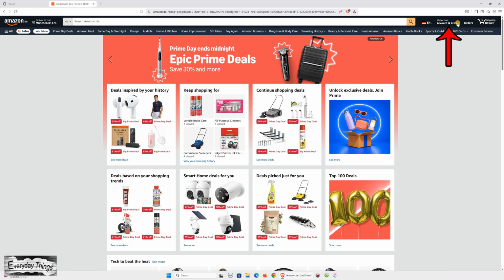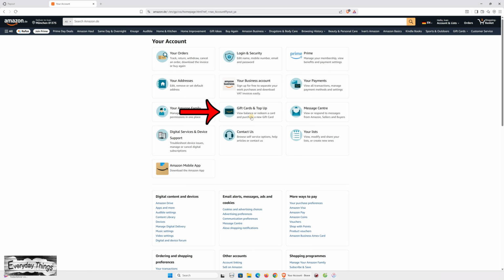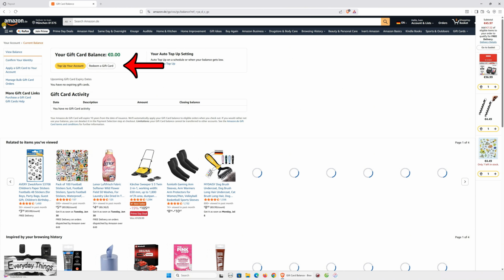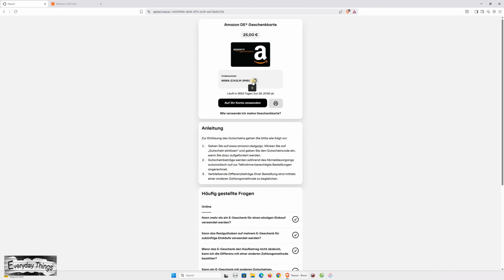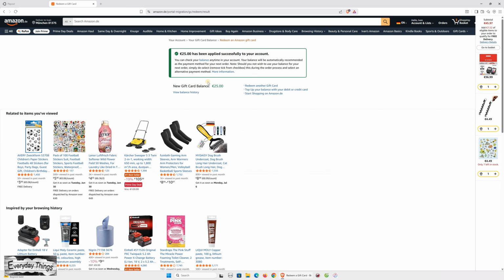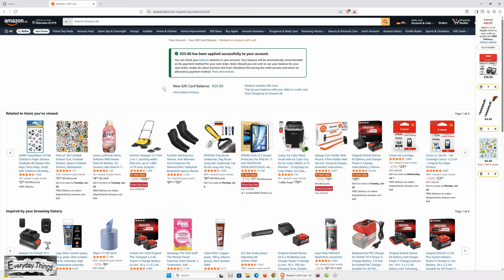How to Redeem an Amazon Gift Card on PC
In this video, you’ll learn how to redeem an Amazon gift card on a PC step by step. I’ll show you how to sign in to your Amazon account, find the gift card redemption page, enter your claim code, and add the balance to your account. This method works for both digital and physical Amazon gift cards.

🕒 Timestamps:
0:00 – Introduction
0:05 – Open Amazon website
0:11 – Sign in to Amazon account
0:14 – Open Account & Lists
0:19 – Go to Gift Cards
0:22 – Select Redeem a Gift Card
0:32 – Enter gift card claim code
0:43 – Apply gift card balance
0:51 – Gift card redeemed successfully

DE:
Amazon-Geschenkkarte am PC einlösen

In diesem Video zeige ich dir, wie du eine Amazon-Geschenkkarte am PC einlösen kannst.

Schritte:
Amazon öffnen
Konto anmelden
Gift Cards öffnen
Guthaben hinzufügen
Fertig